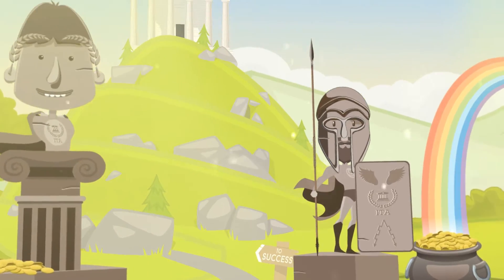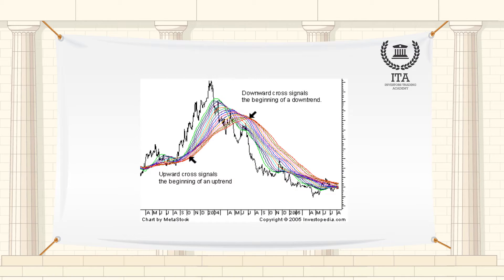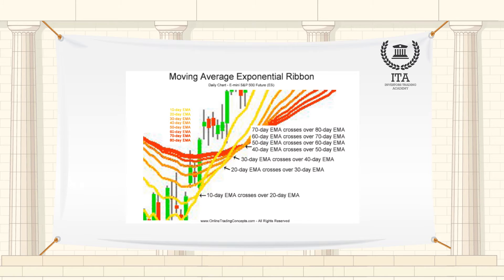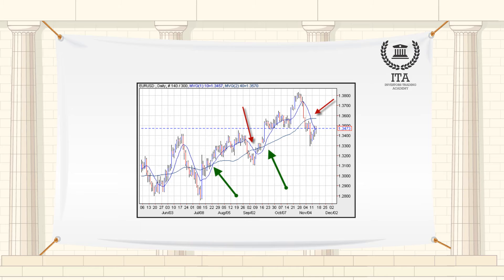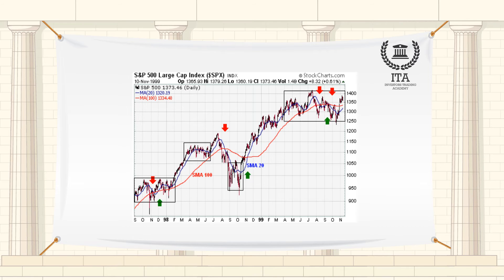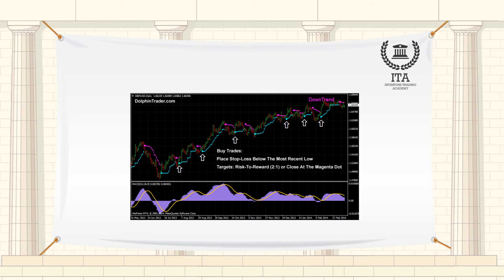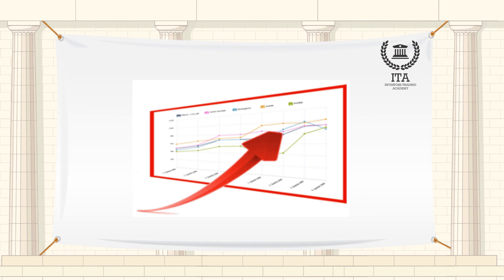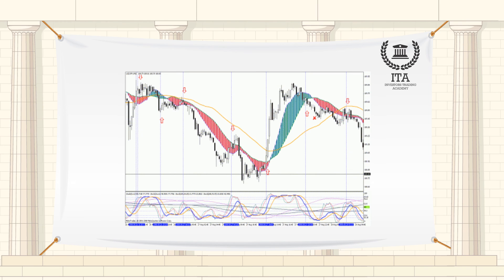What is a Moving Average?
Our word of the day is “Moving Average”.
A moving average is one of the most flexible as well as most-commonly used technical analysis indicators. It is highly popular among traders, mostly because of its simplicity. It works best in a trending environment.
In statistics, a moving average is simply a mean of a certain set of data. In case of technical analysis, these data are in most cases represented by closing prices of stocks for the particular days. However, some traders also use separate averages for daily minima and maxima or even an average of midpoint values (which they compute by summing up daily minimum and maximum and dividing by it two). Yet, you can construct a moving average also on a shorter time-frame, for example by using daily- or minute- data.
For example, if you want to make a 10-day moving average, you just add up all the closing prices during the last 10 days and then divide it by 10 in this case it is a simple moving average. The next day we do the same, except that we again take the prices for the last 10 days, which means that the price that was the last in our computation for the previous day is no longer included in today's average - it is replaced by yesterday's price. The data shift in this manner with every new trading day, hence the term "moving average".
Moving average is a trend-following indicator. Its purpose is to detect the start of a trend, follow its progress, as well as to report its reversal if it occurs. As opposed to charting, moving averages do not anticipate the start or the end of a trend. They only confirm it, but only sometime after the actual reversal occurs. It stems from their very construction, as these indicators are based solely on historical data. The fewer days a moving average contains, the sooner it can detect a trend's reversal. It is because of the amount of historical data, which strongly influences the average. A 20-day moving average generates the signal of a trend reversal sooner than the 50-day average. However, it is also true that the fewer days we use in the moving average's computation, the more false signals we get. Hence, most of the traders use a combination of several moving averages, which all have to yield a signal simultaneously, before a trader opens his position in the market. Nonetheless, a moving average's lag behind the trend cannot be completely eliminated.